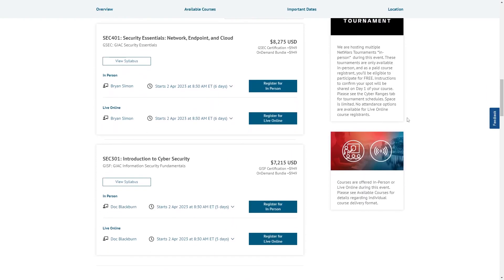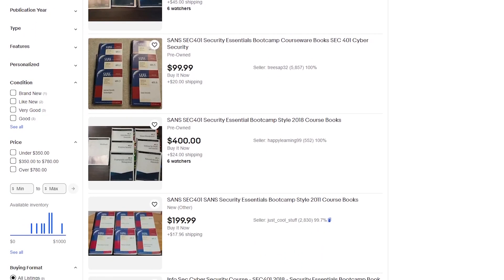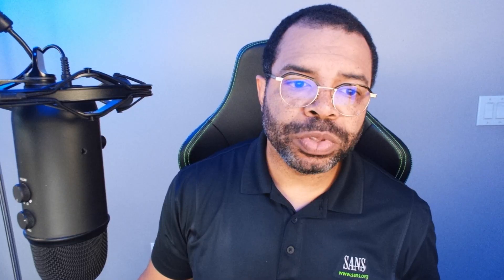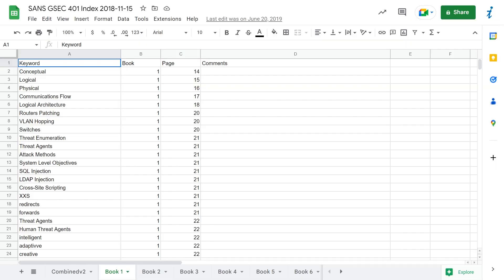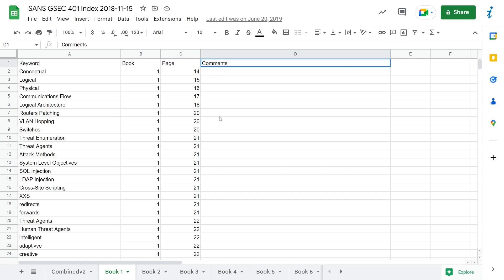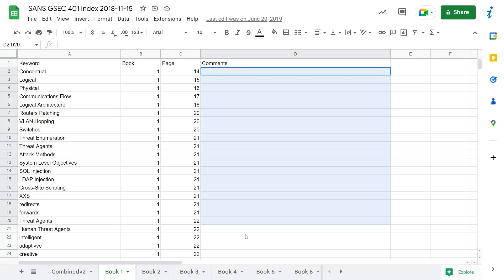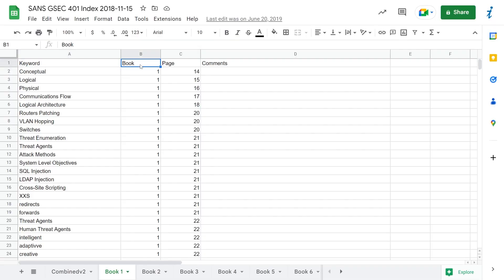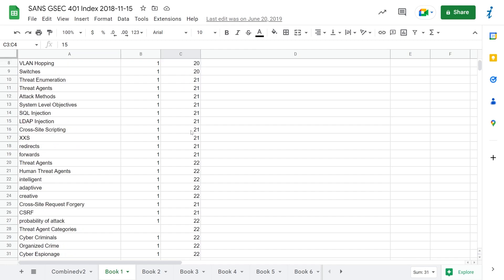How I Aced the SANS SEC 401 Certification and Became A Mentor Instructor